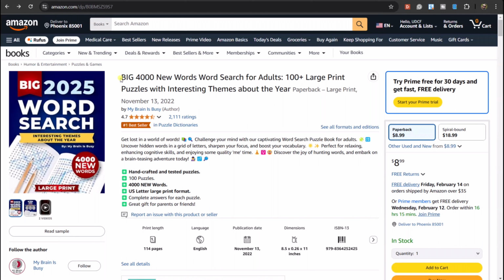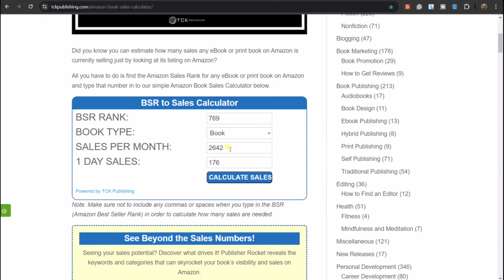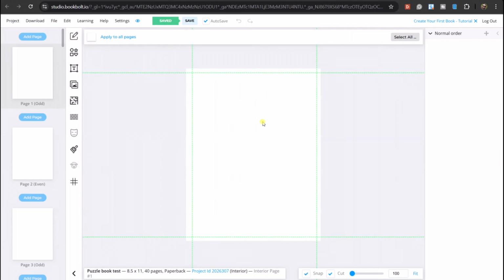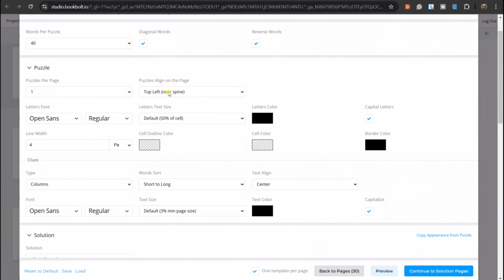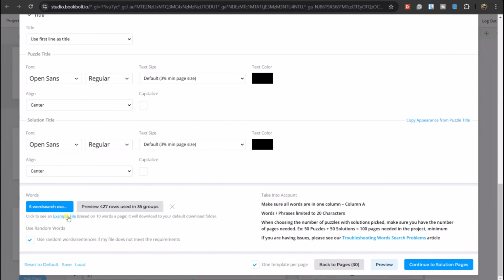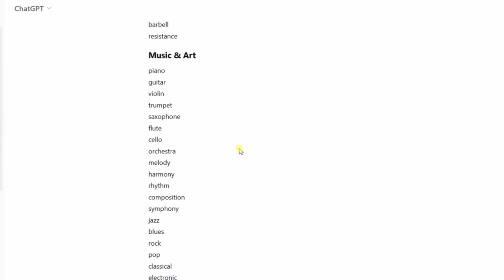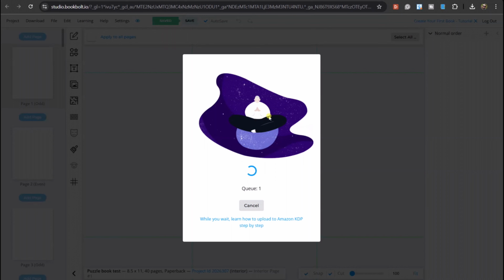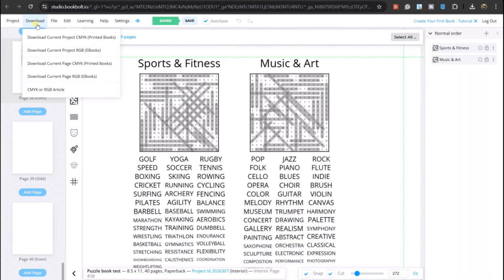📘 Sell Coloring Books on Amazon with This AI App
Forget hiring designers — just type a prompt and let AI make the coloring book for you.
Publish and sell instantly on Amazon KDP, Etsy & eBay.